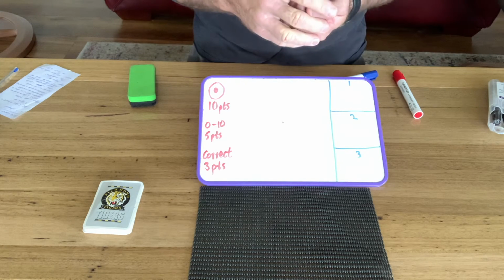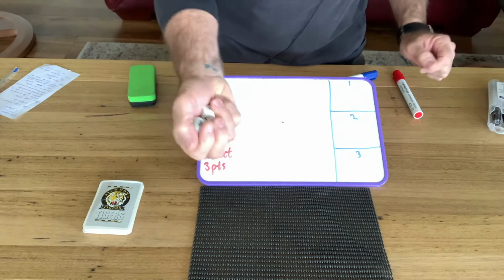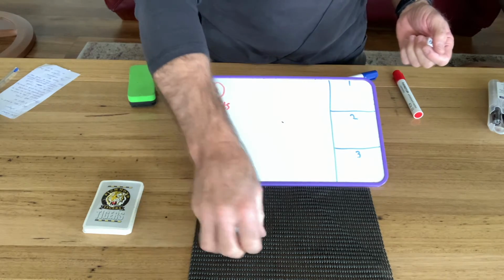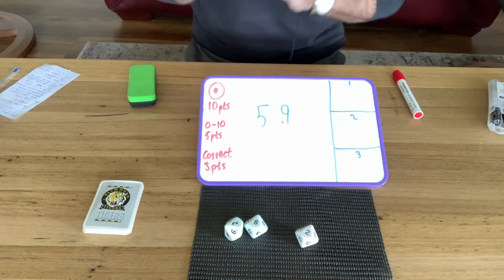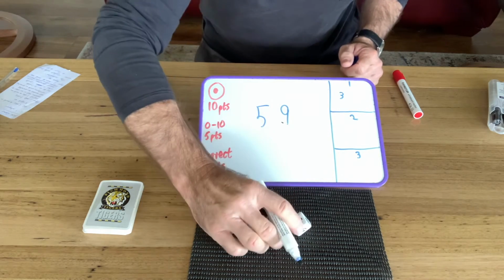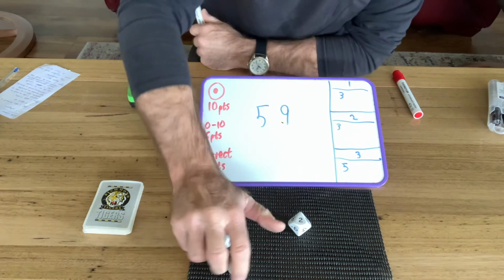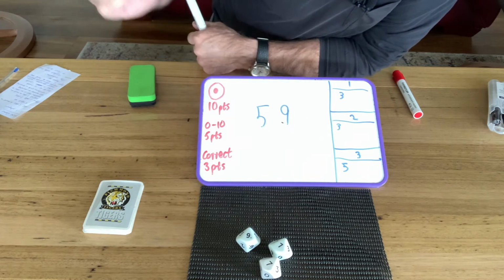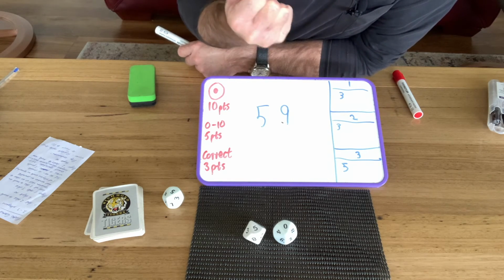Bullseye!!!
Another way to develop your number facts, and creating numbers in creative ways.
Suitable for all ages and abilities, great family fun!!